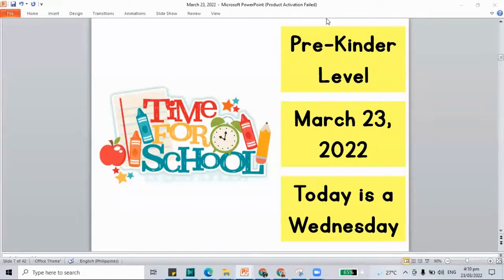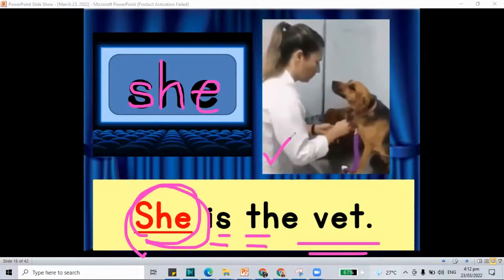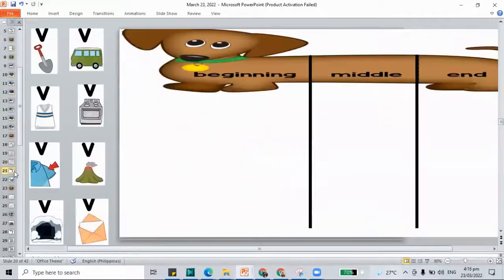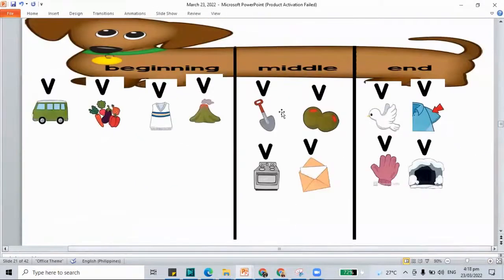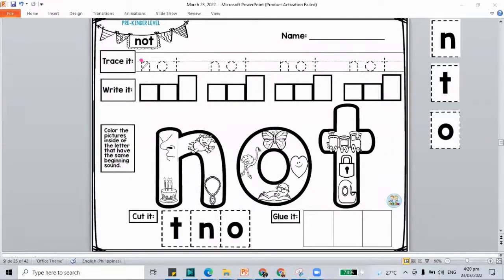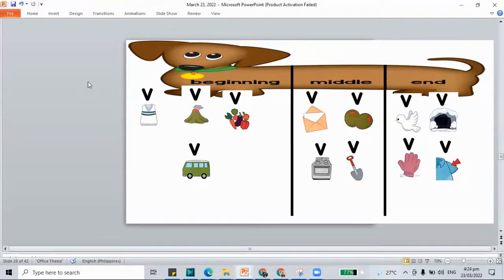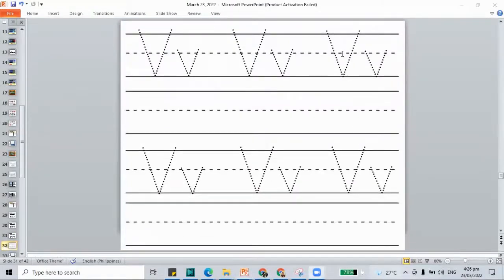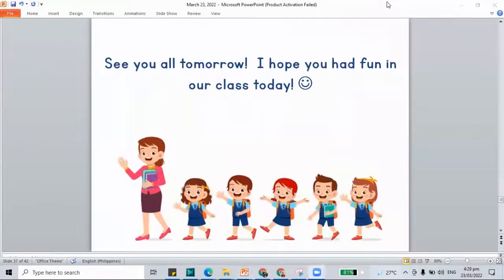Pre Kinder Level Class for March 23, 2022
This is a recorded class video for the Pre Kinder Level Class for March 23, 2022.